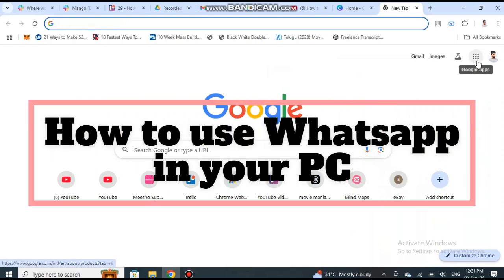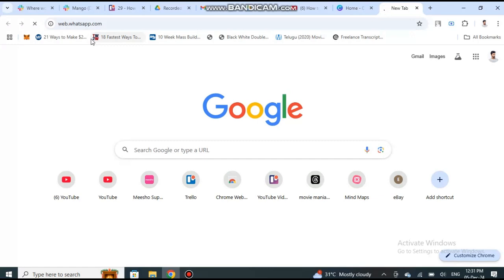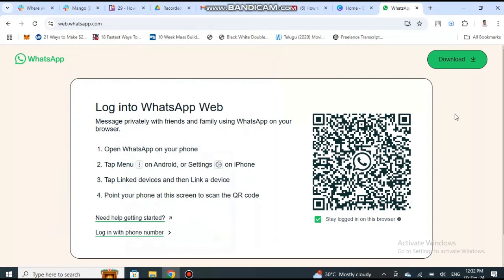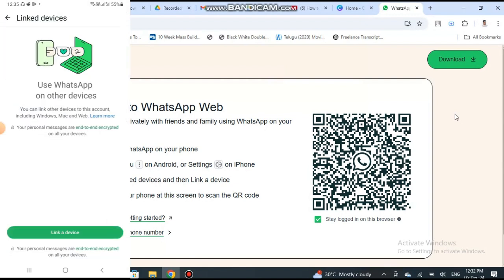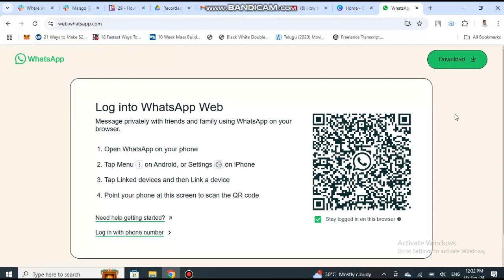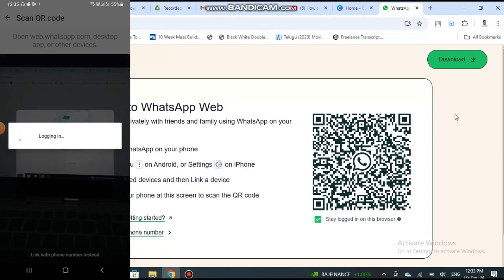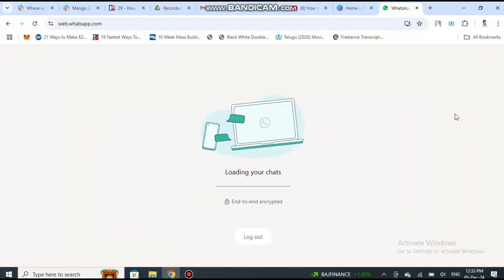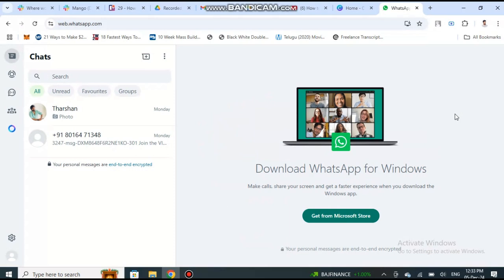How to use Whatsapp in your PC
Want to use WhatsApp on your PC? 💻📱

In this video, I’ll guide you step-by-step on how to set up and use WhatsApp on your PC. Whether it’s for work or casual chats, learn how to sync your WhatsApp account seamlessly with your computer! 🚀

What you’ll learn:

 • How to connect WhatsApp to your PC 🖥️

 • Using WhatsApp Web vs. the Desktop app 🌐

 • Tips for smooth communication across devices 🔄

Start chatting on your PC with ease! 🎉